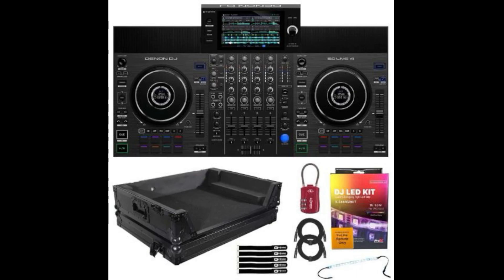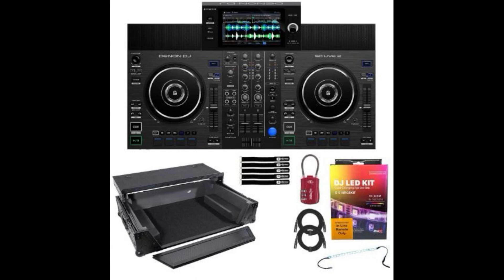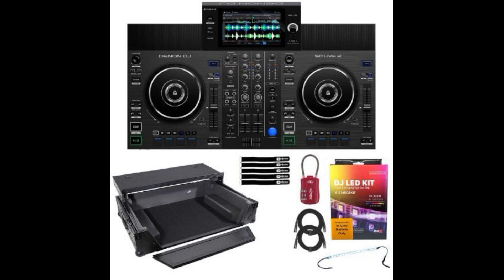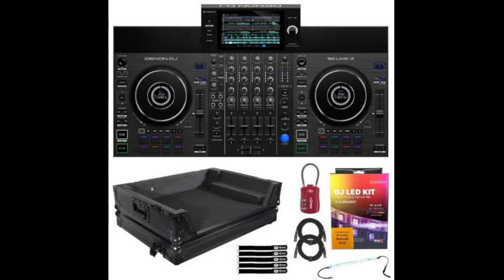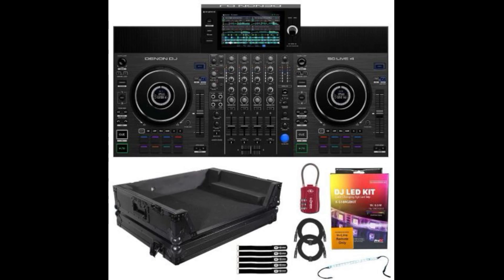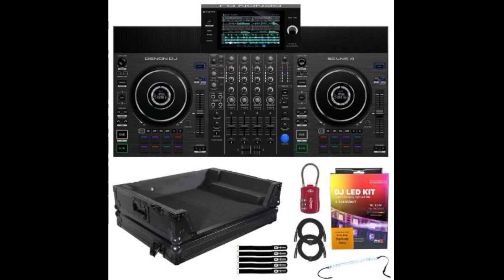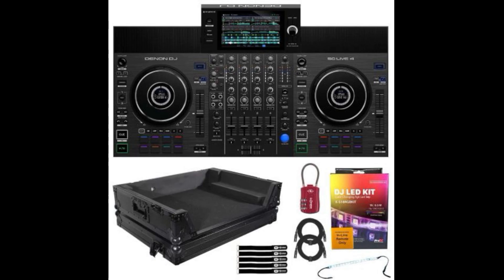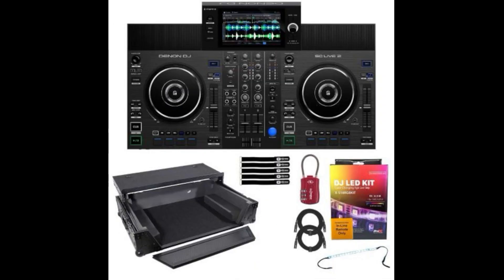Denon DJ SC 4 LIve and SC 2 LIve - More leaked Images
Another look at the DEnon DJ SC Live 4 & Live 2. Looks like a retailer had it up online for a minute and took it down. coming November 1st